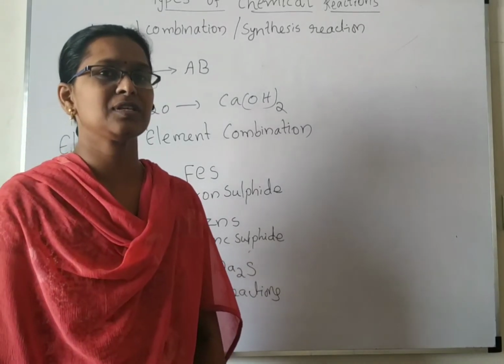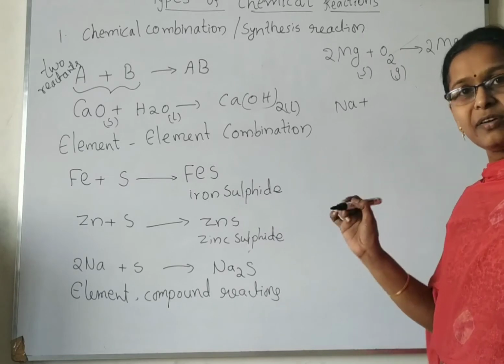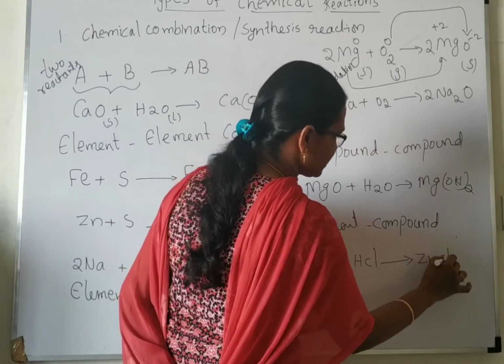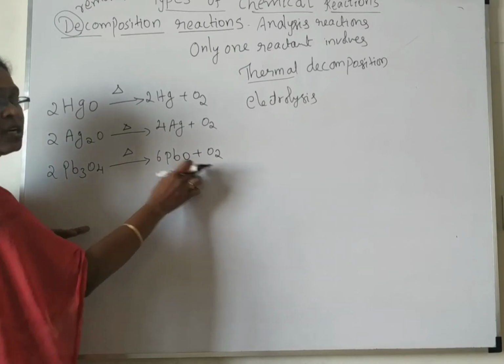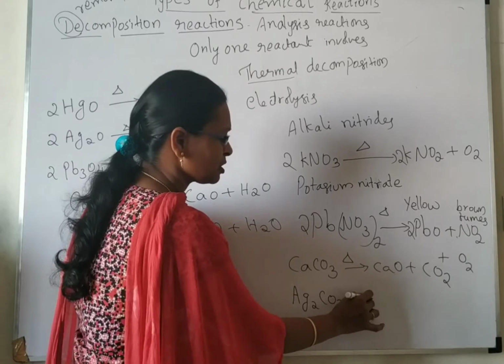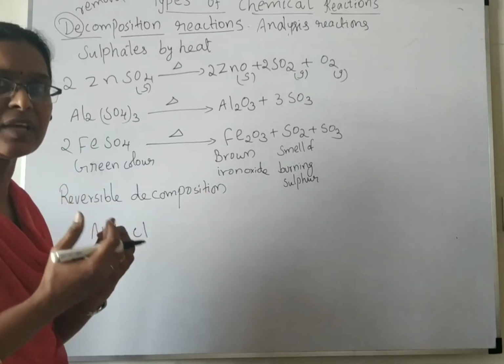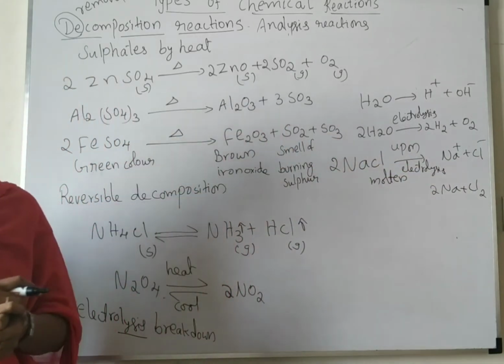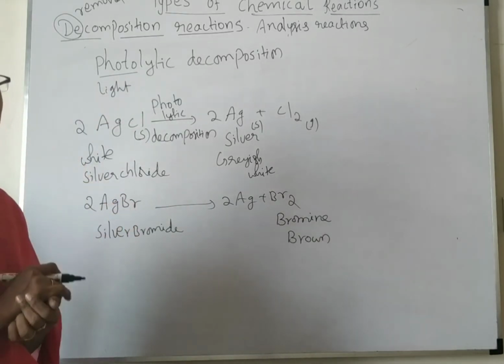Part-4 Combination and Displacement reactions